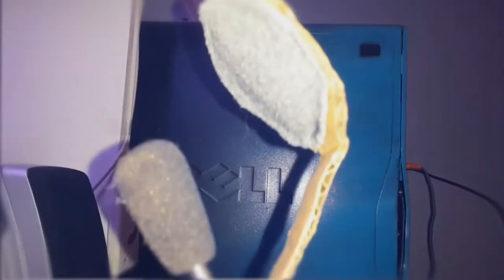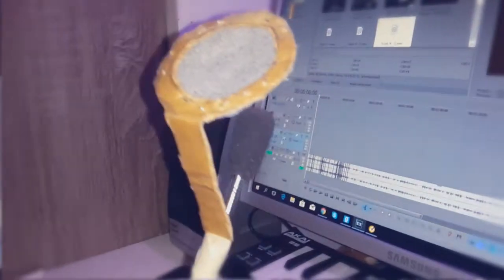valve's unusual skybox system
hello everyone! today i'll be doing my best to explain skyboxes, and what seperates valve from other game devs when it comes to them. if you like/disliked this video or havve any suggestions or thoughts, please leave them down below, i'd love to hear from you.